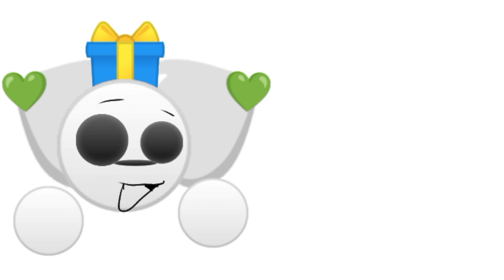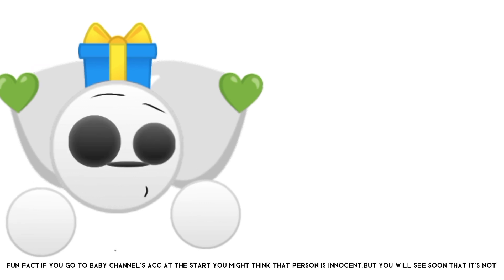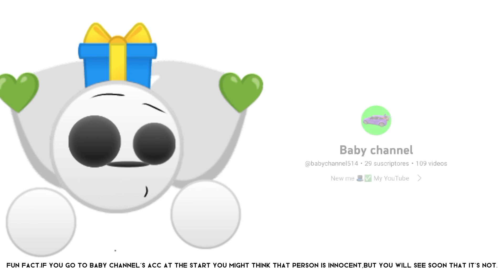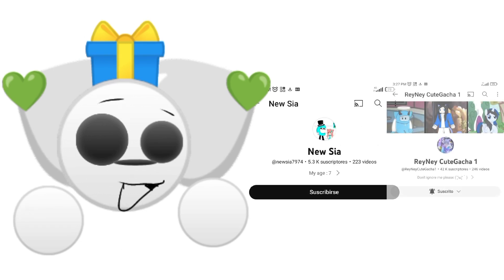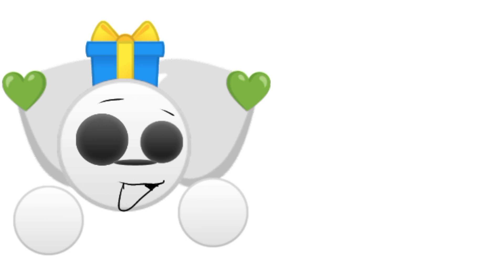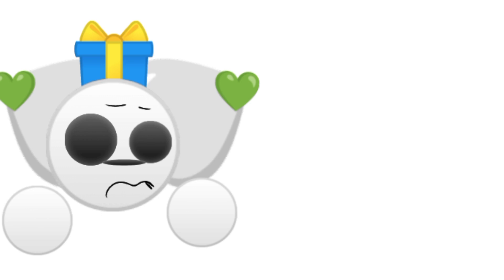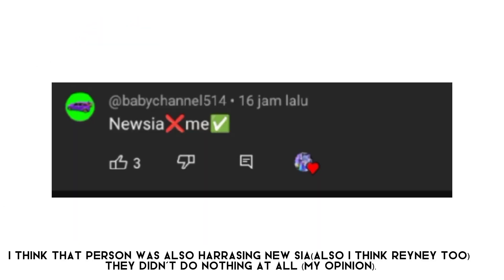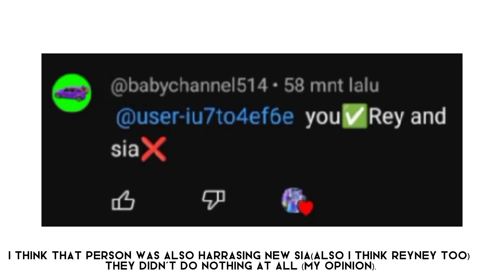(rant #2) baby channel...please stop this nonsense...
🎁this is a gift for ‎@StellaCheeseCakeYt  and @ReyNeyCuteGacha1  ‎  ,I don't know how they will feel after watching this..🎁

🎀Please,do not harrass/hate the person I rant, thanks! 💕🎀

⚫@Tadc312 ,a person, who offends muslim ppl(saying that he/she is better than Allah)and harrassing (I think) 2 ppl,I think that person is horrible.At first,you probably think that person is innocent, but you will see soon that it's not. ⚫

🥀I feel like y"all will not believe me,but that's ok 💕🥀

💥oh no I think I will be next- 💥

🗿sorry if im tagging a lot 🗿

🎄goodbye and have a very happi Christmas(ik its not Christmas yet 🗿)!🎄